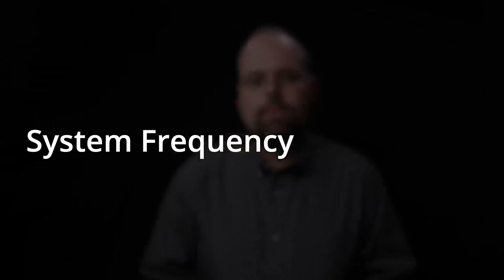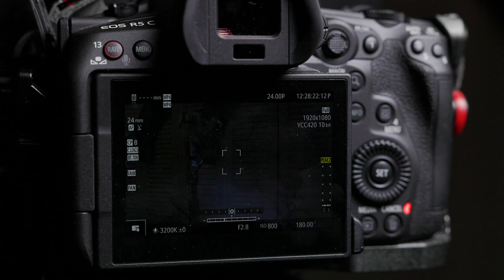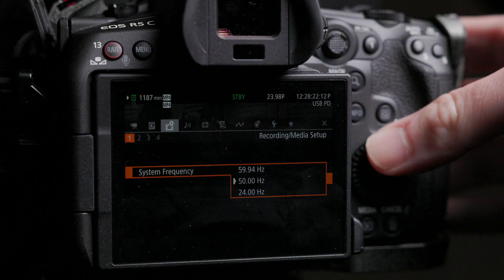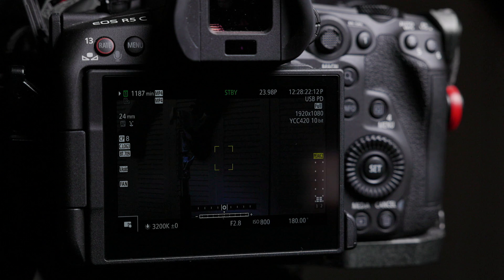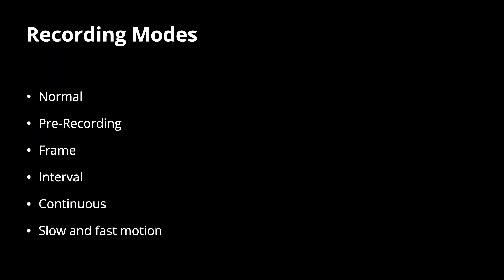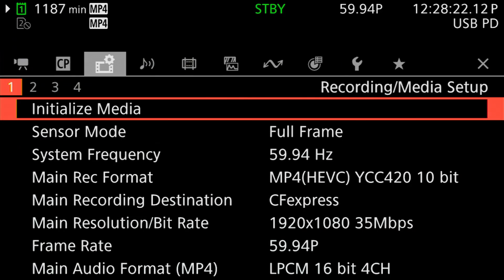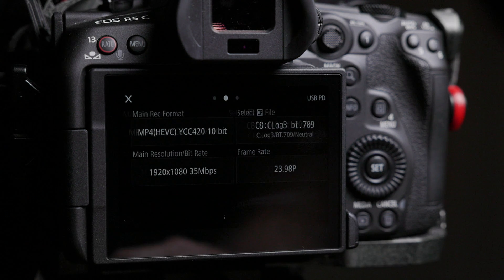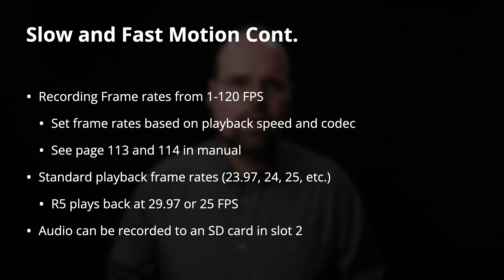Frame Rate Options on the R5C - R5C Tip 7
In this tip, we'll look at how to change the frame rate on the R5C for both normal and slow and fast motion recording and talk a little about the impacts of these settings on the camera's performance.

Gear I Use to Make Videos

Chapters
00:00    Intro
01:51    System Frequency
04:55    Recording Modes
07:40    Normal Mode Recording
08:17    8K 60 Limitations
09:07    Changing the frame rate
10:02    Slow and fast motion frame rates
14:00    Changing the Slow and Fast motion recording frame rate
15:15    Dedicated S&F frame rate button function